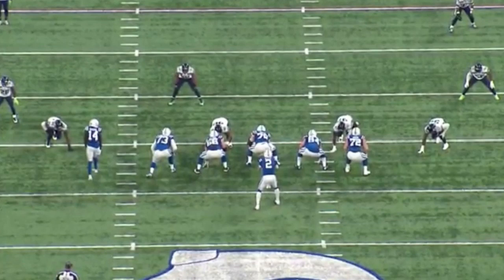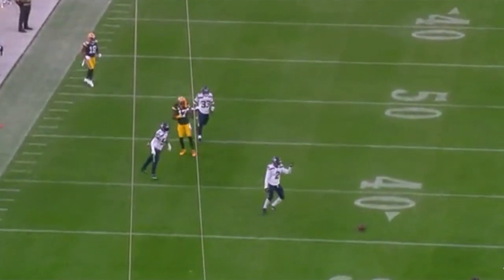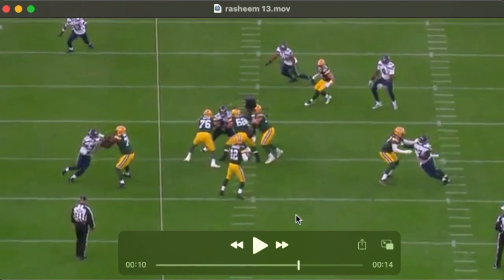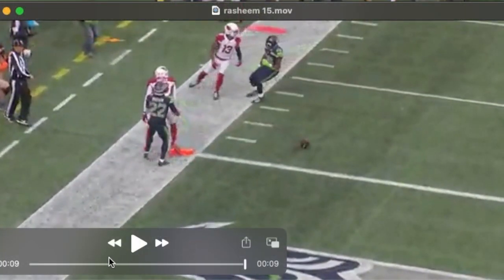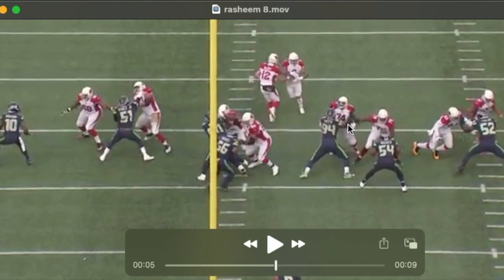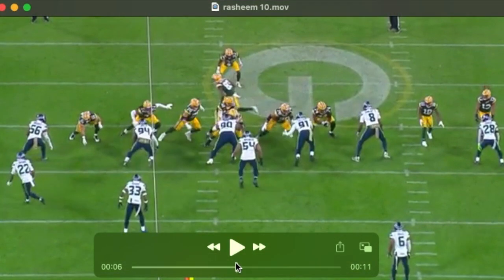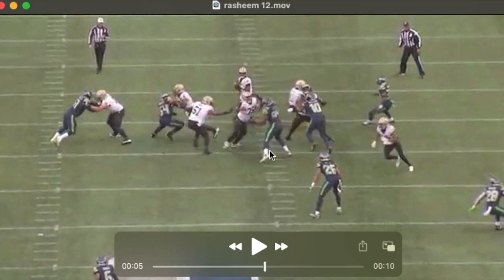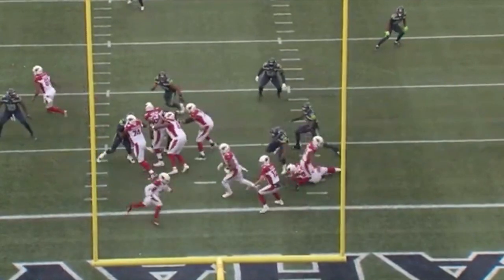Rasheem Green film breakdown - Should The Ravens sign in FA?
Playlist - 2022 NFL Draft prospects -